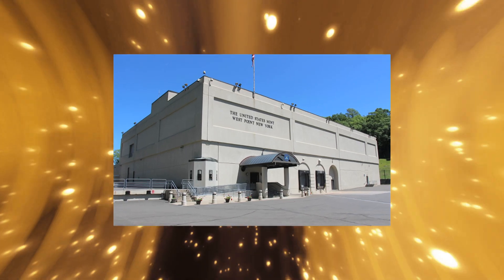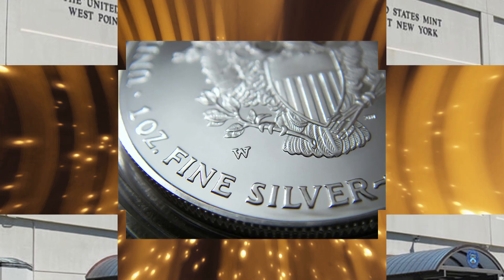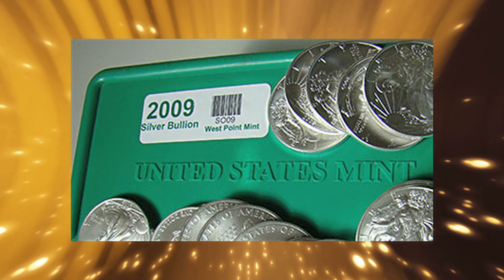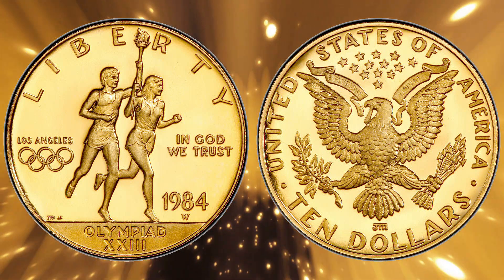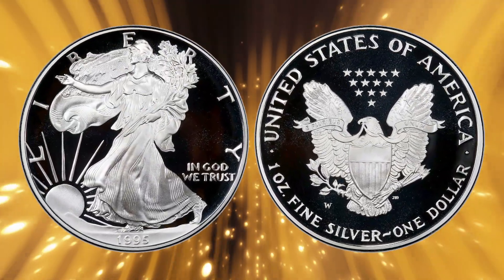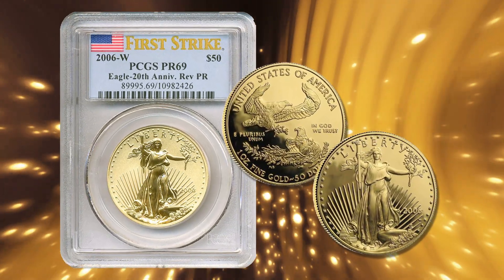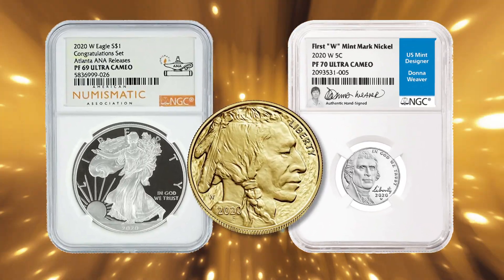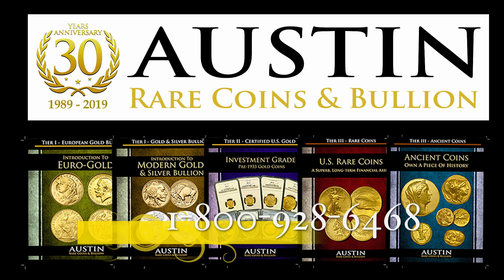West Point Mint of the United States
The West Point Mint Facility is a U.S. Mint production and depository facility erected in 1937 near the U.S. Military Academy in West Point, New York, United States. Originally it was called the West Point Bullion Depository, at t one point it had the highest concentration of silver of any U.S. mint facility,  It has since minted mostly commemorative gold and silver coins and
stored gold for the United States.

September 1983 saw the first appearance of the "W" mint mark (from this still unofficial U.S. Mint) on a $10 gold coin commemorating the 1984 Los Angeles Olympic Games. This was the first legal tender U.S. gold coin since 1933. In 1986, American Gold Eagle bullion coins were solely produced
at this facility, again with no mint mark. The West Point Bullion Depository was granted mint status on March 31, 1988.  Starting in 1999 American Silver Eagle bullion coins were also produced at the mint.

Over the years some very cool modern-era rarities have been issued with the W Mintmark, like the 1995 W Silver Eagle, one of only 30K minted and the most desirable silver eagle available today. Other one time issues, such as the 2006 20 the Anniversary Gold Eagle set that had the first ever reverse proof gold coin and a mintage of only 10K coins. They also made a 3 coin silver set in 2006, also in reverse proof.

Specially made coins with the W mintmark are sought after by collectors because the newest minting technology and design often comes from the West Point Mint. If you’re looking for the newest in coin striking design, look no further than the W mintmark to see the best the US has to offer.

Questions about the West point mint? Just call the specialists at Austin rare coins for up to the minute quotes and information on this fascinating area of the coin market.